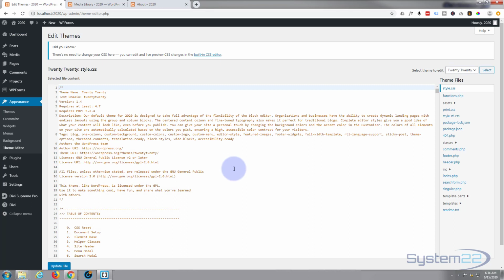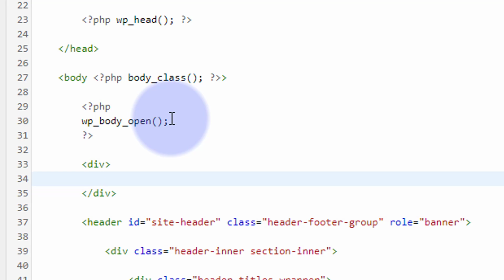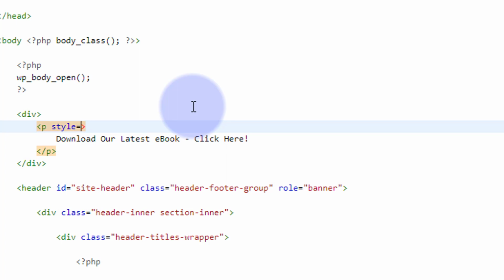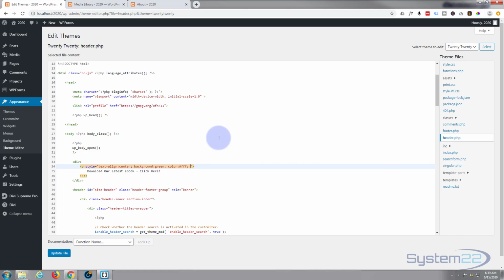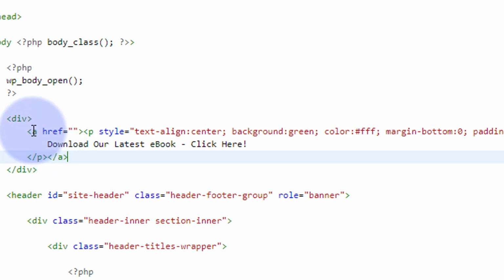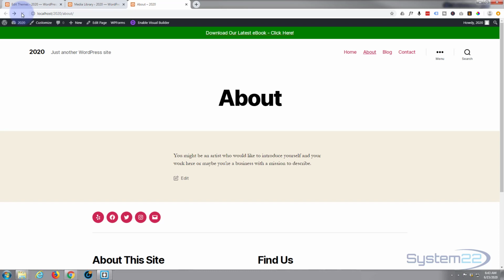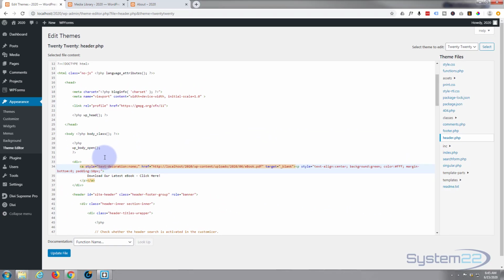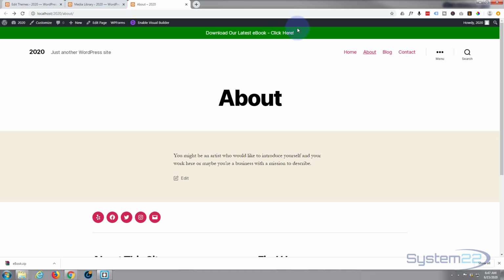Wordpress Add An Ebook Download Link Above The Header On All Pages 👍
Wordpress Add An Ebook Download Link Above The Header On All Pages. In this video we are going to edit the header.php file to add an announcement to all pages at once.

CSS code used today:
p style="text-align:center; background:green; color:fff; margin-bottom:0; padding:10px;"

a style="text-decoration:none;"